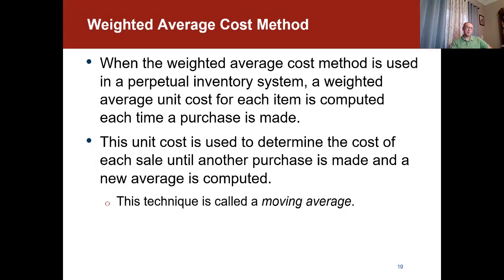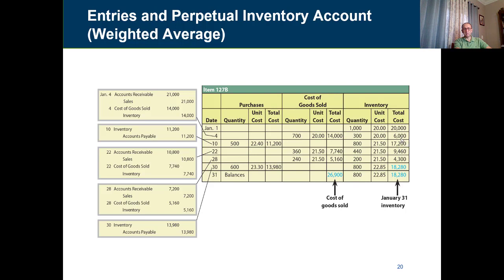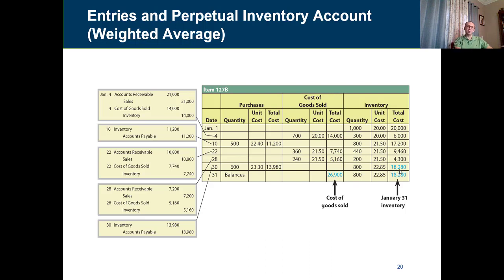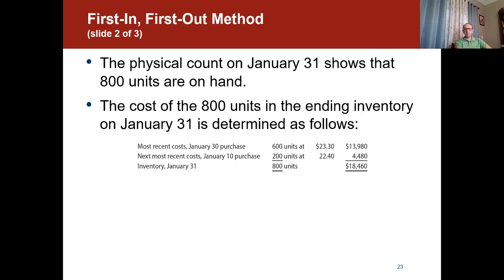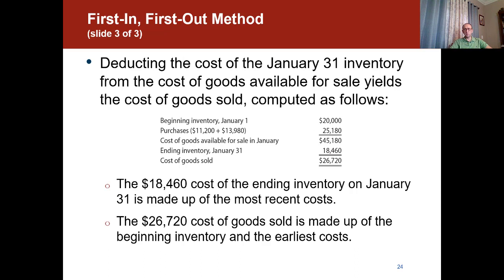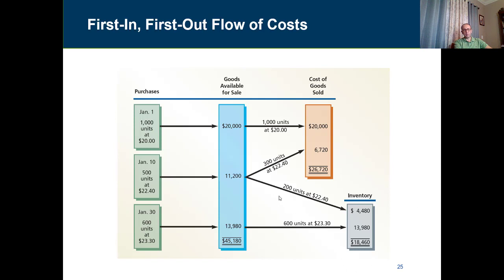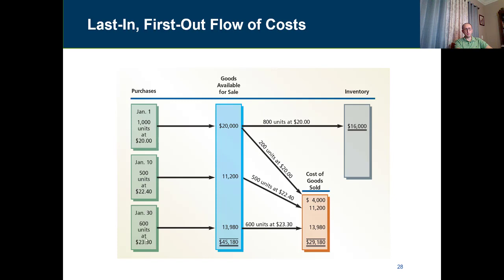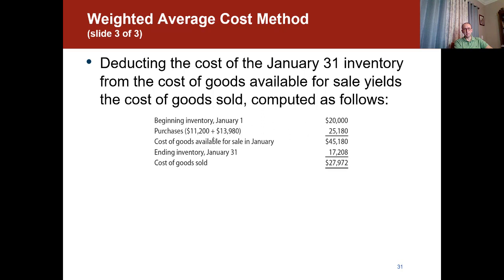Financial Accounting - Chapter 6 Part 3 - Inventory